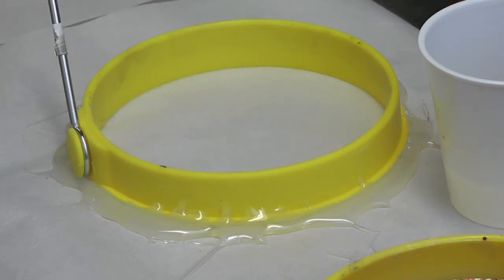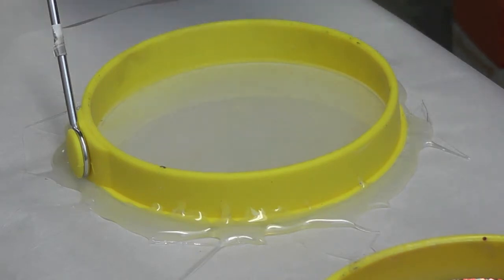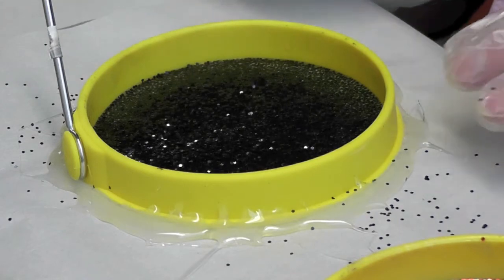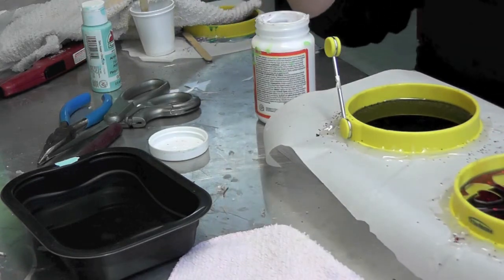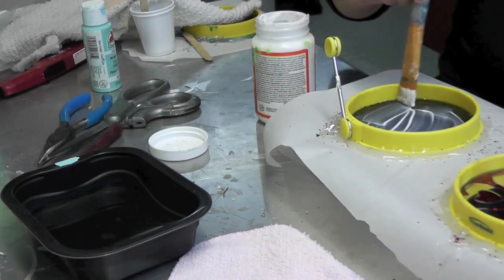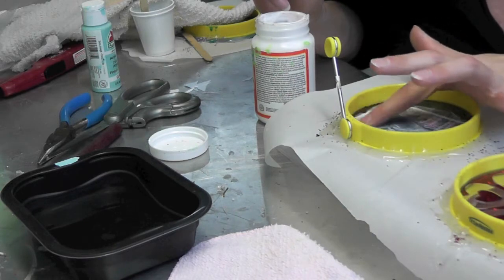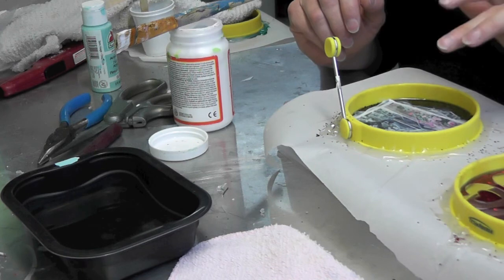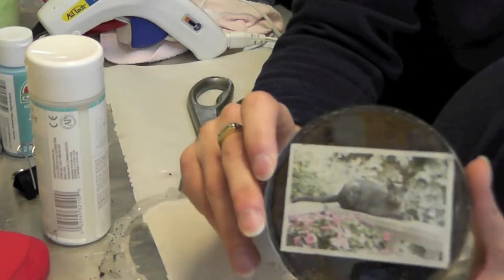Photo Resin Coaster Craft Tutorial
Here is the link to the article that gives tips on how to use pictures from inkjet printers: